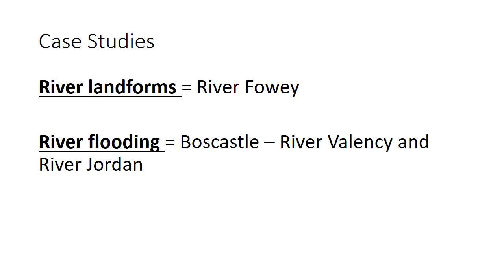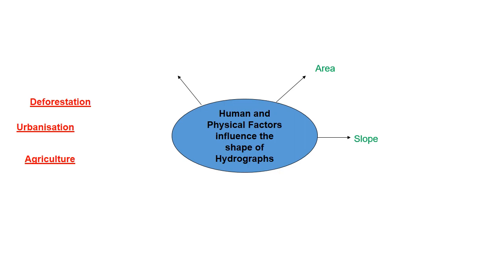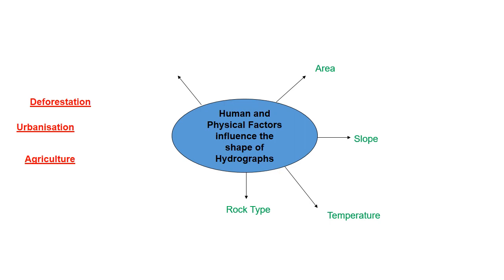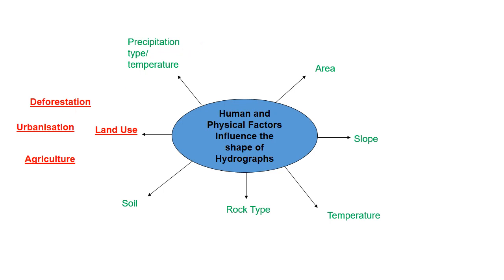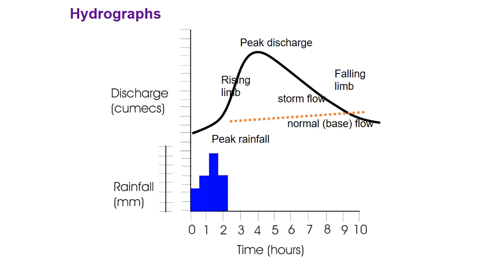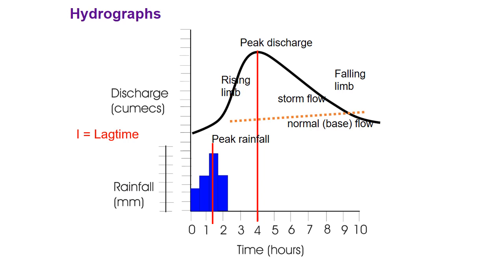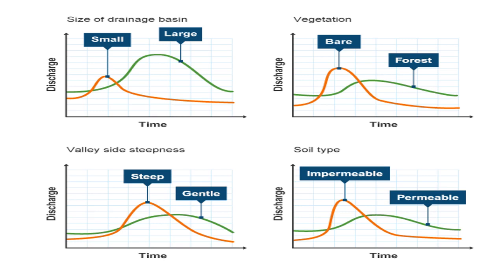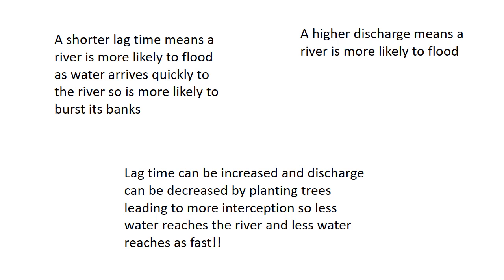Penrice River flooding and hydrographs